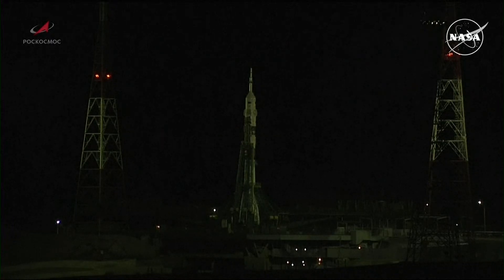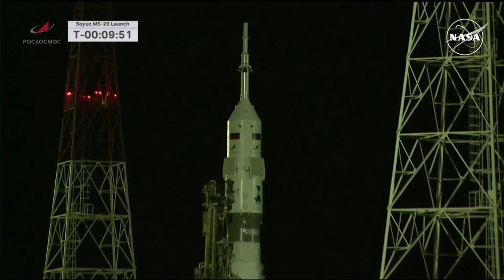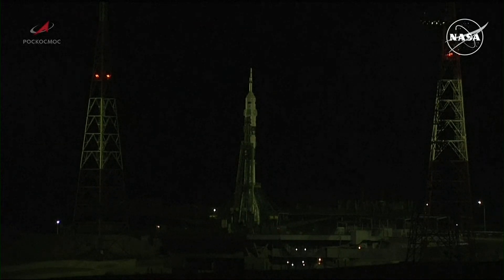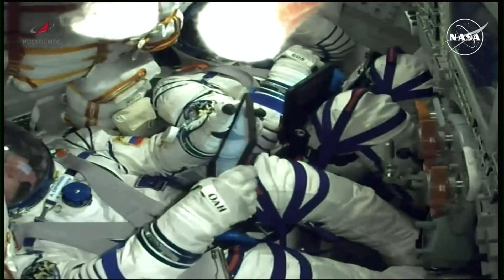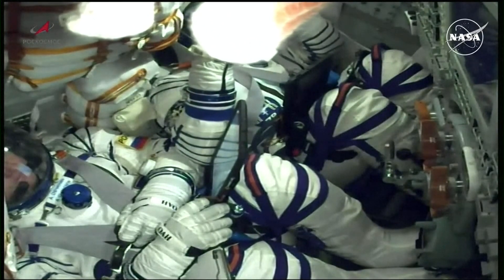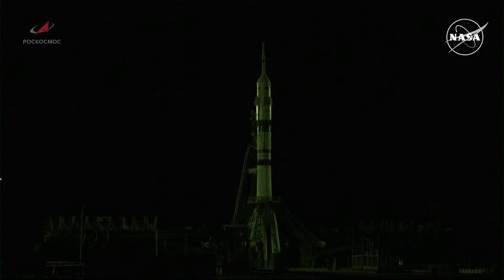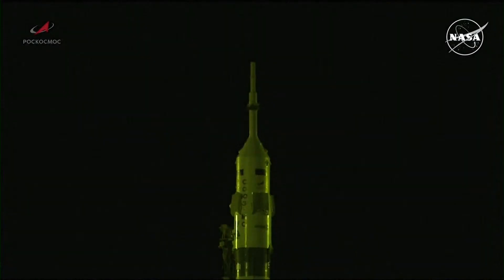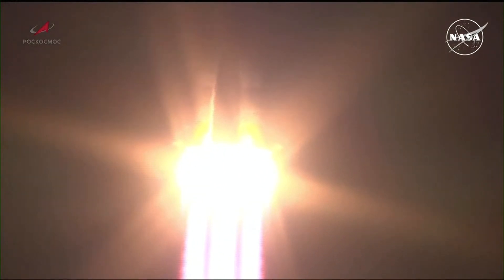LIVE: Launch of Soyuz MS-26 to the International Space Station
Live launch coverage of Soyuz MS-26 to the International Space Station from the Baikonur Cosmodrome in Kazakhstan. Credit: NASA